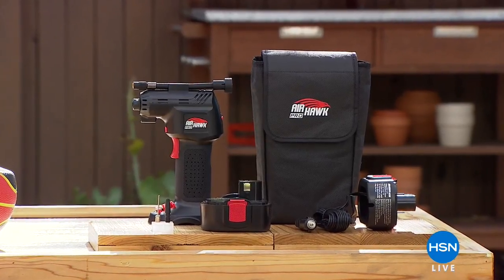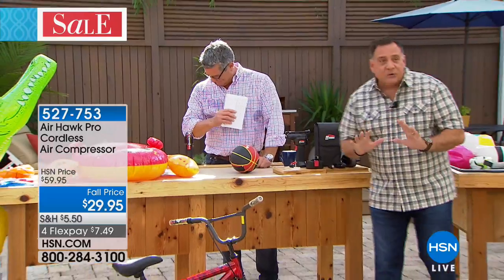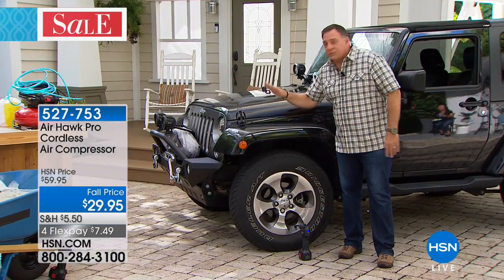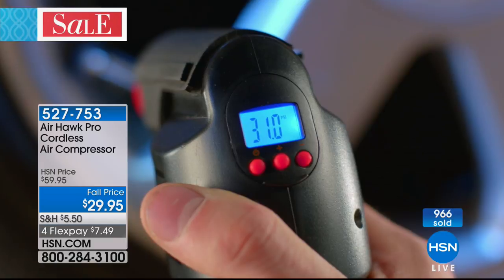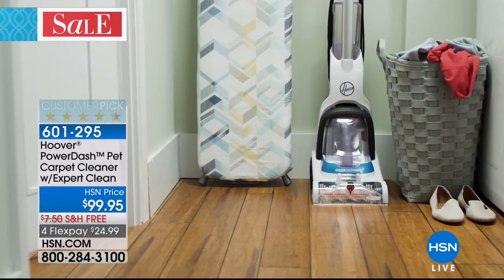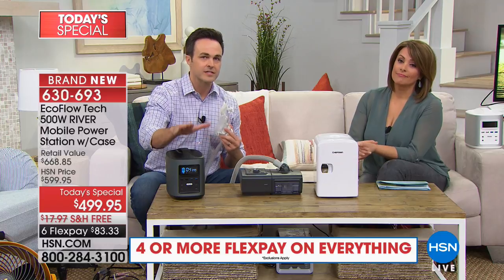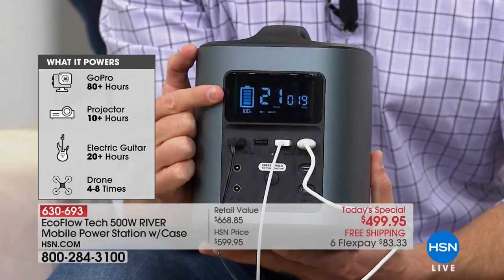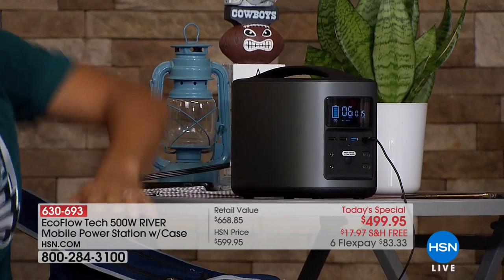HSN | Labor Day Weekend Special 09.01.2018 - 10 AM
Discover HSN, our most popular items from this Labor Day weekend featuring all Electronics show.